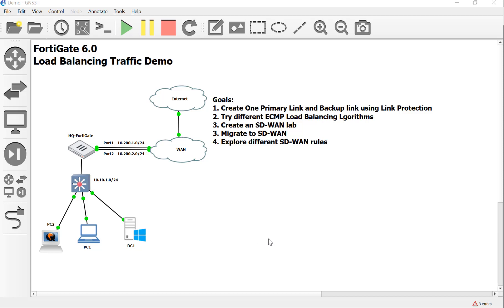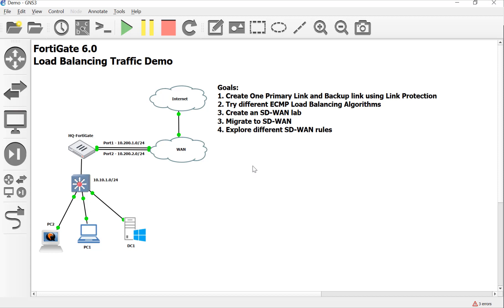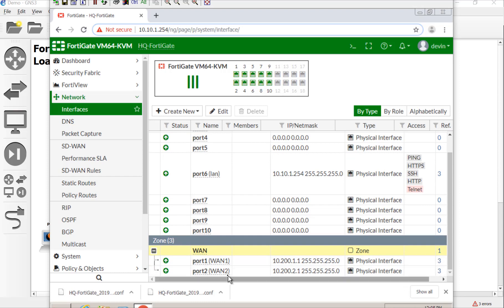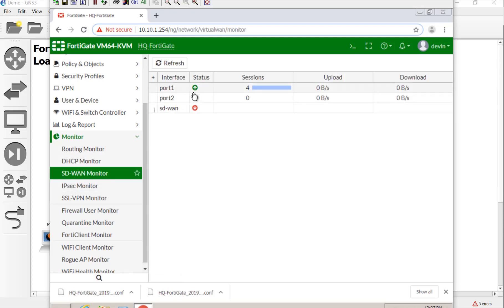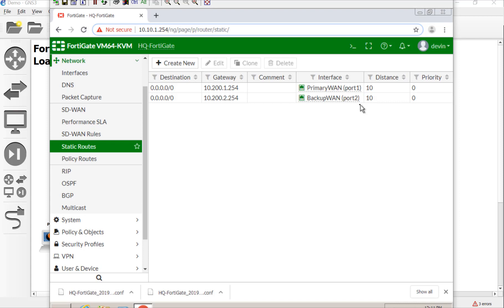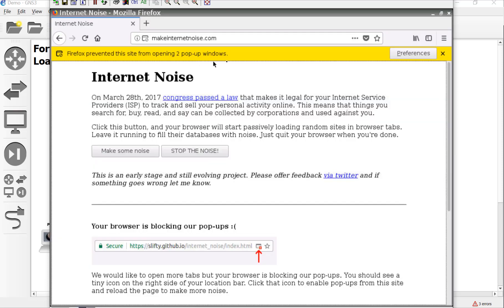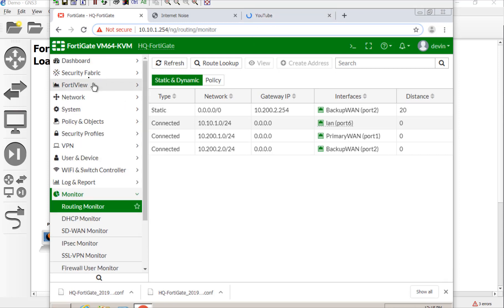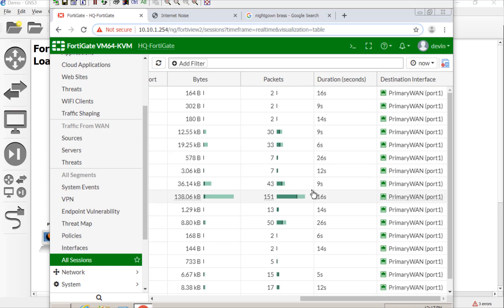1. Creating Primary and Backup WAN links using Link Protection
This is series we explore the different ways to load balance WAN traffic across links.

In this video we create a single Primary WAN link and a redundant Backup WAN link that is only used when the Primary is down. (I know that this isn't technically load balancing but I thought I'd start there!).

Also, sorry that this video is extra bad! I completely winged it! so I'm kinda all over the place!